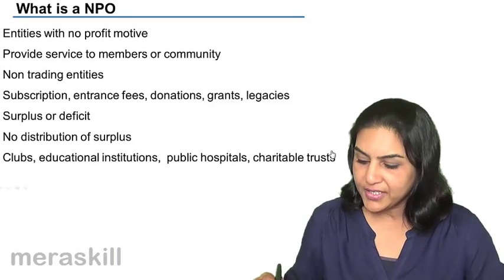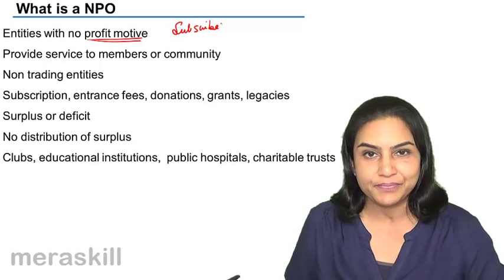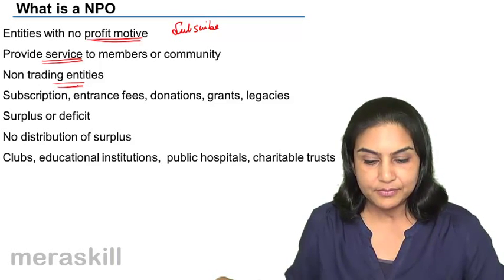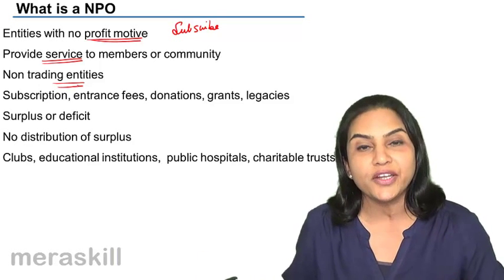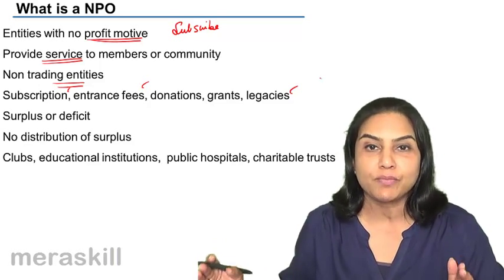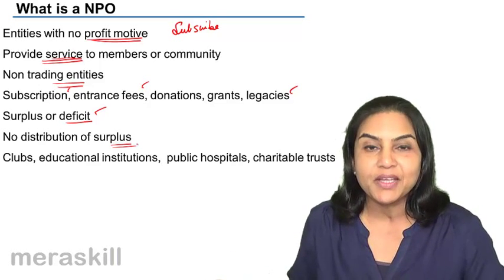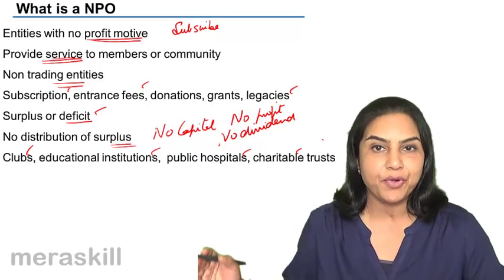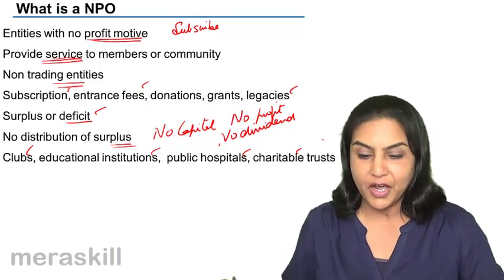What is Non profit organsition | (NPO) | CA CPT | CS & CMA Foundation | Class 12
What is Non profit organsition, Learn Accounting of Not for Profit Organisation, What is NPO? What is Receipt & Payment Account, What is Income & Expenditure Account, What are Special Fund for an NPO, .